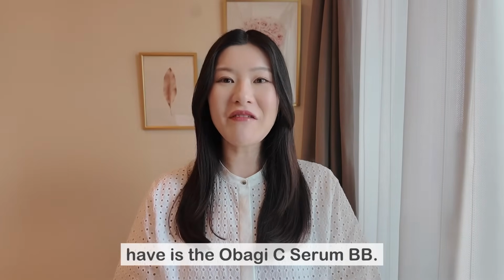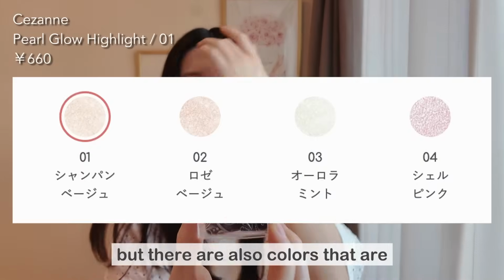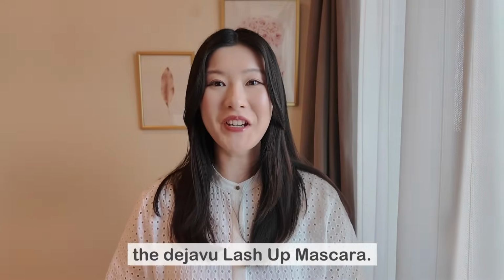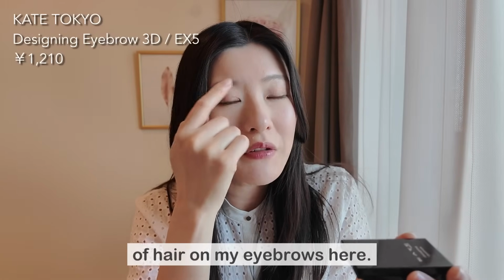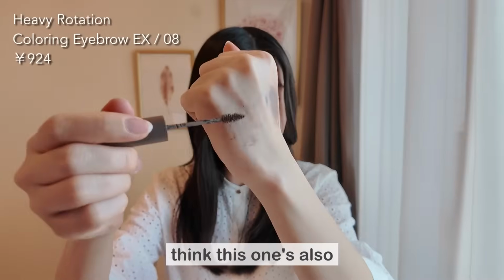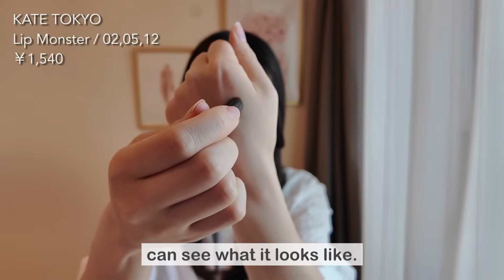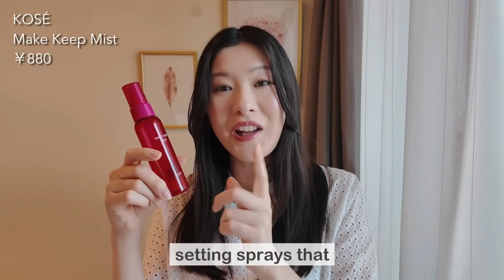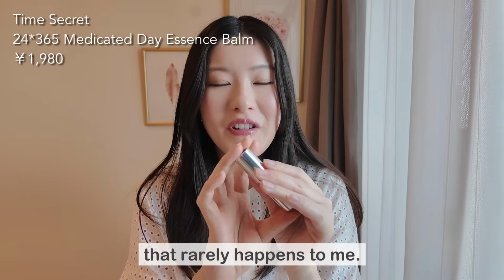Japanese DRUGSTORE Makeup Locals Actually Use! Best Beauty Products in Japan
These are the drugstore makeup products that real Japanese locals actually use — including me!

🌸 About Me and My Channel:
Hi! I’m Sarah, a Japanese local, born and raised in Japan for over two decades. While my accent may not sound fully Japanese because I studied in England, my deep roots and lifelong connection to Japan allow me to offer a truly authentic perspective. My channel is dedicated to helping travelers experience Japan authentically—through its incredible food, fascinating culture, and hidden gems that are often overlooked. Whether you’re planning a trip or simply curious about Japan, this channel is your ultimate guide to seeing it through the eyes of a local. 🇯🇵

In today's video, we're exploring some of the best Japanese drugstore makeup products that are actually used by locals. I’m sharing items I personally own and love — from foundations and eyeliners to lipsticks and setting sprays. These products are easy to find at Japanese drugstores, affordable, and backed by real popularity among Japanese beauty lovers. If you're visiting Japan or just curious about what makeup locals actually buy, this video will give you a great starting point!

Keep exploring, keep tasting, and stay curious!
Sarah 🌸